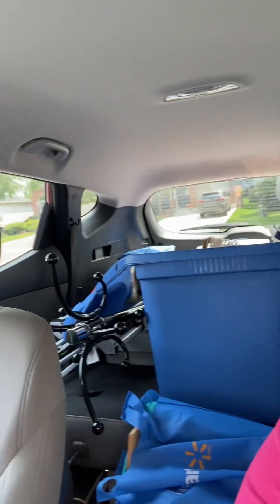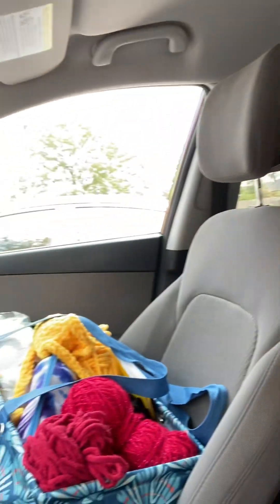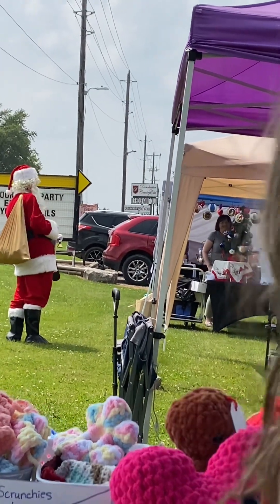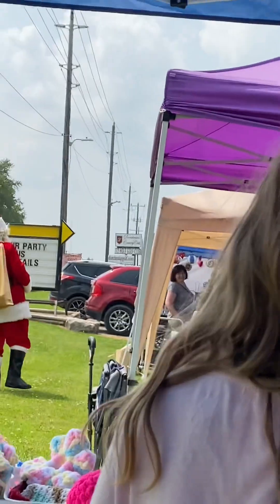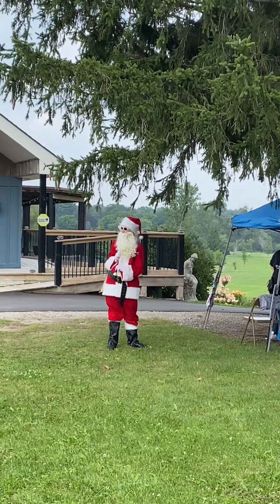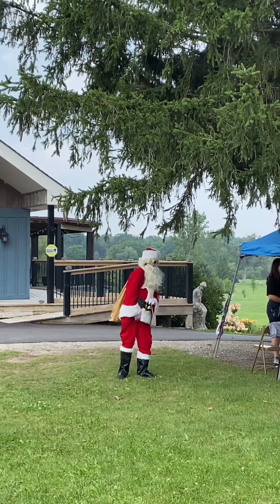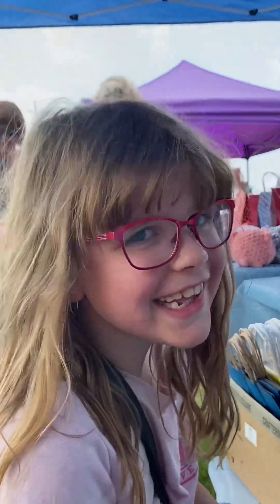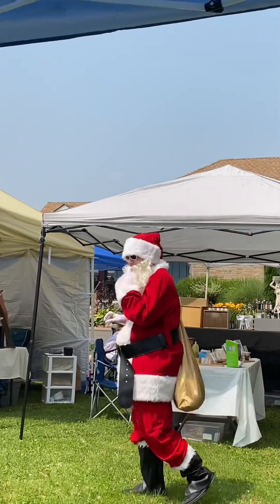MARKET RECAP: what sold?!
OMG sorry about me fumbling over all my words at the beginning…this market was a great experience and a great day!